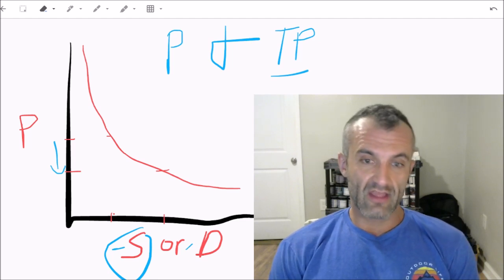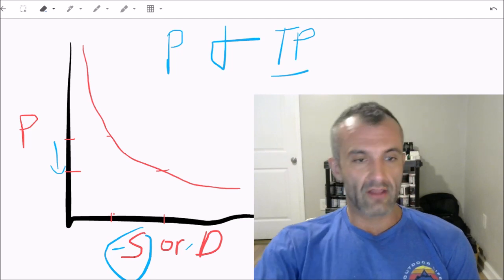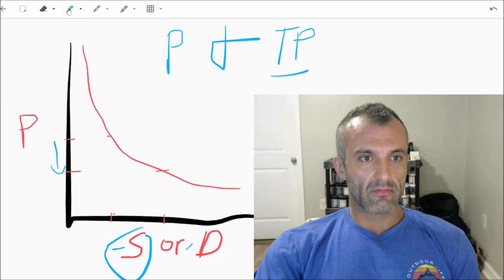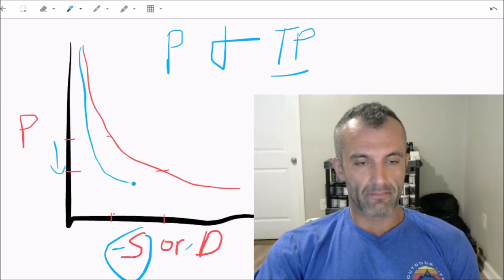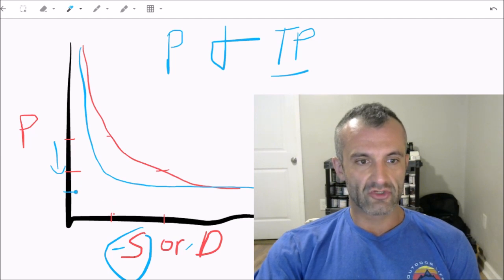Pulsechain blockchain building block for new crypto currencies - price elasticity